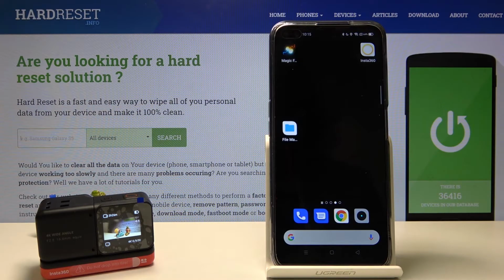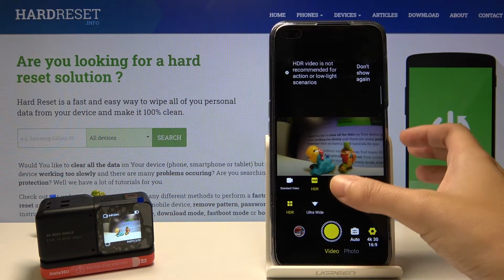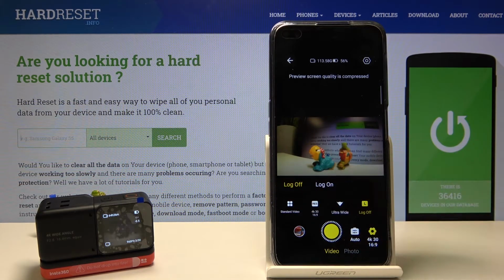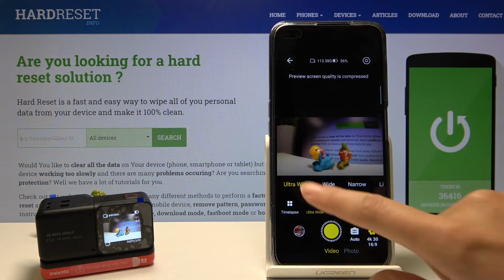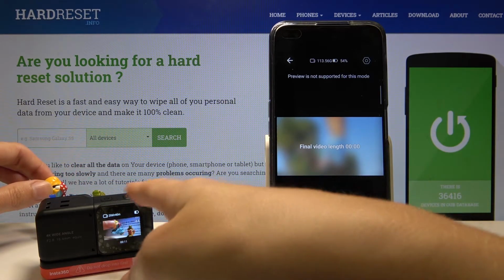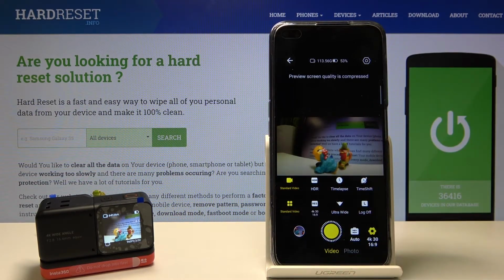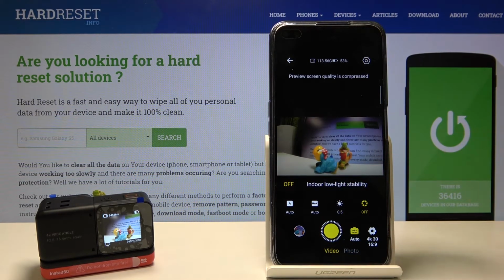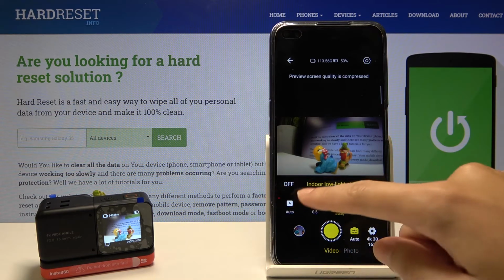How to Use Pro Features in Video Mode - Insta360 One R Twin Edition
The Insta360 One R Twin Edition is one of the most popular mini cameras on the market, its photographic and video capabilities may surprise you, and in this video we will show you how to use Pro Features in Video Mode. Let me know what you think about this guide and leave a like under the video.